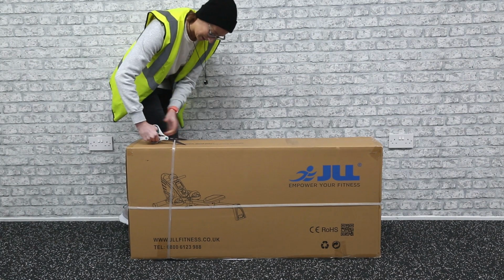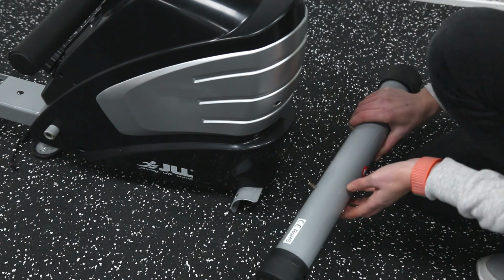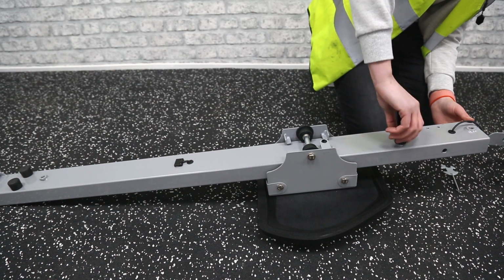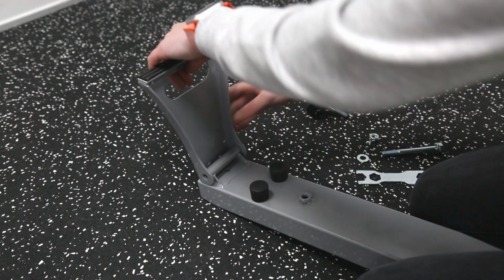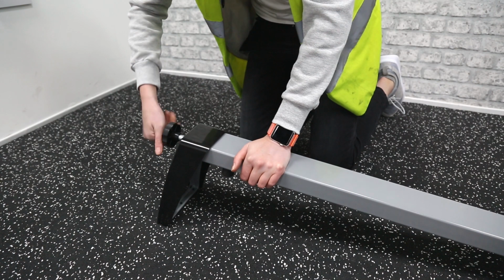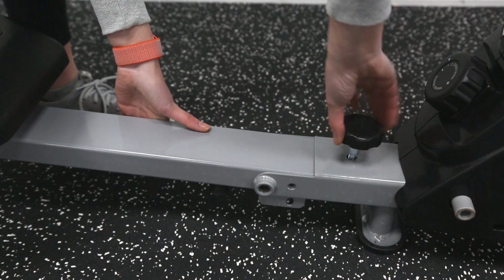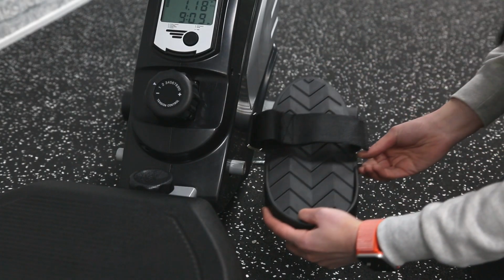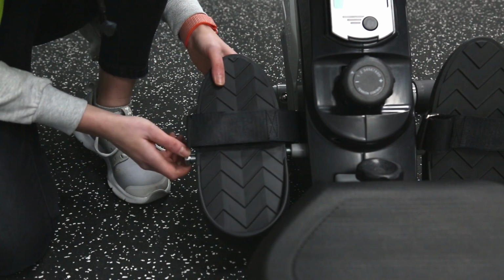JLL® R200 Rowing Machine - Assembly and Unboxing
This is a tutorial video on how to construct a JLL® Fitness R200 Rowing Machine. The video will take you through stage by stage making sure everything is assembled correctly, ready for you to enjoy your new machine.

The R200 Rowing Machine is our elite performance home rower. It's packed with premium features which allows you to train like a pro and sculpt your body.

This machine makes for smooth and quiet rowing due to the fact that it's equipped with magnetic resistance and is belt driven. It's great for a whole body workout as every muscle is worked when using the R200.

The R200 caters for every user no matter what your fitness level with 10 differing levels of resistance. So whether you're a beginner or a verteran of the rower, the R200 will suit your needs.